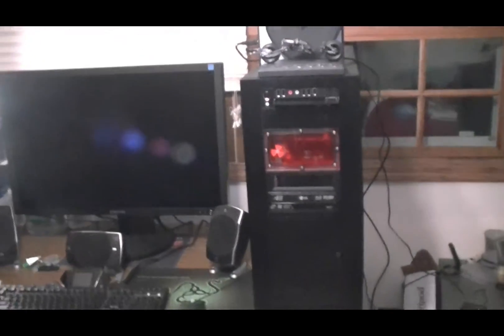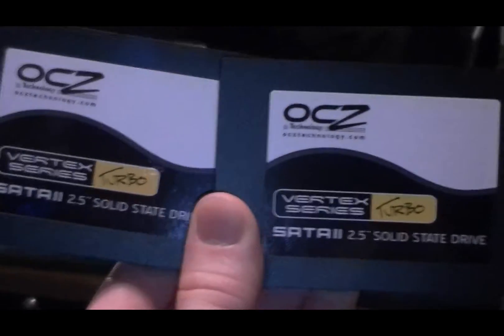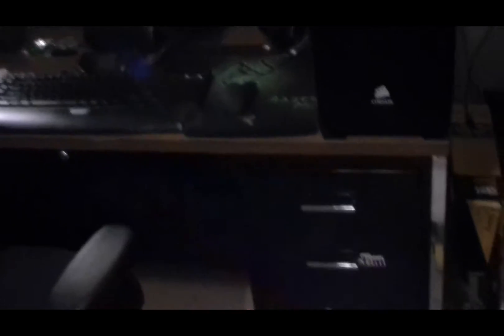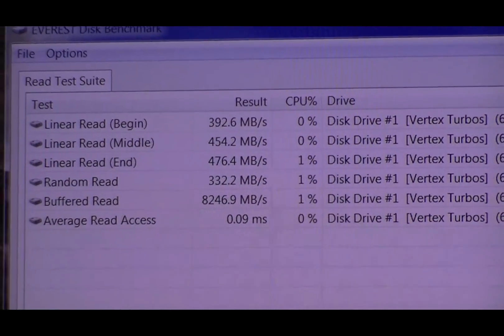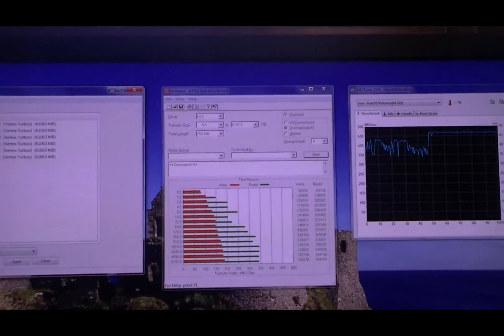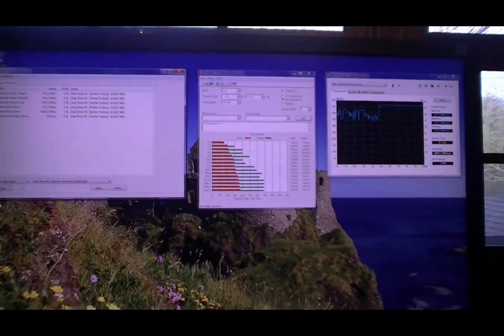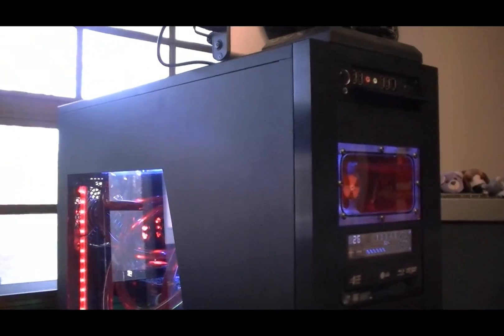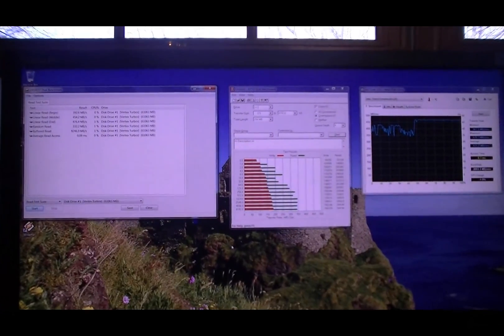Windows 7/OCZ Vertex Turbos Raid 0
I finally have Windows 7 installed, and decided to put it on two OCZ Vertex Turbo SSDs
The benchmarks I take aren't as good as the fresh install, as I have installed and deleted lots of things thus far. After I let the drives Garbage Collect (GC) I'll run them again.
But these suckers are nice. As is Windows 7, which contrasting to Vista doesn't feel like I'm armwrestling with my Operating System.